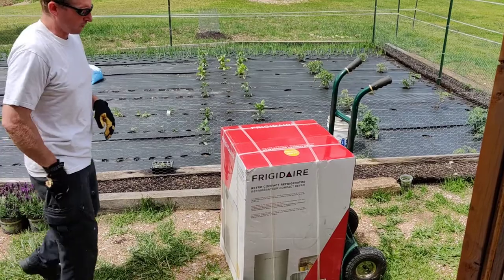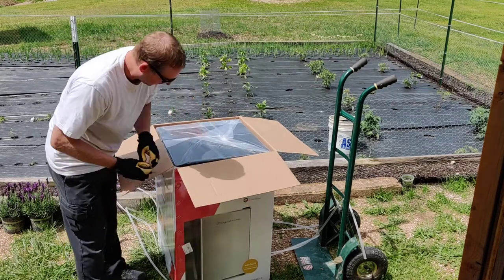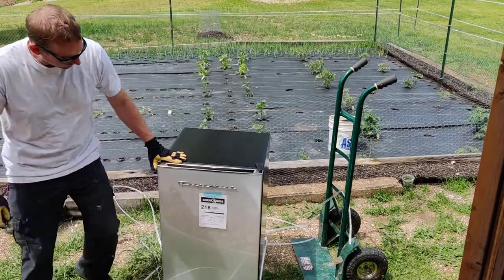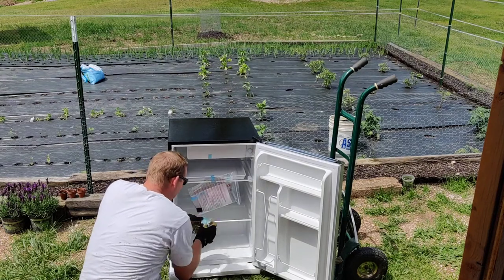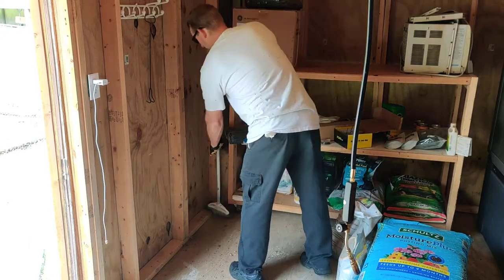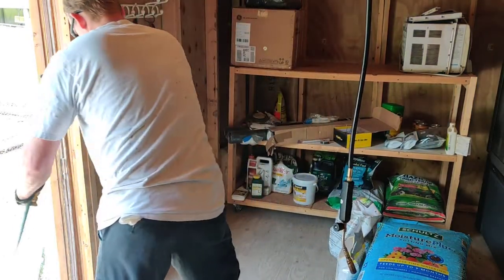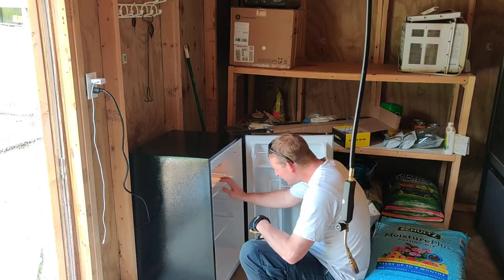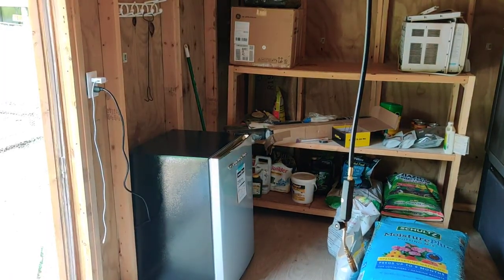What's In Your Shed? Fridgidaire Mini Fridge Unboxing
Unboxing Frigidaire EFR492-B for use in garden shed.

Frigidaire EFR492, 4.6 cu ft Refrigerator, Stainless Steel Door, Platinum Series